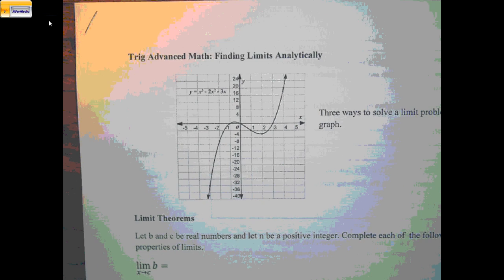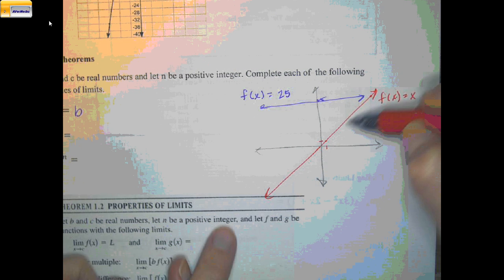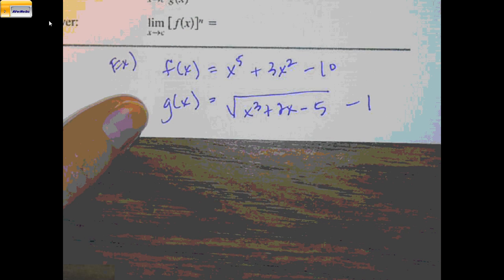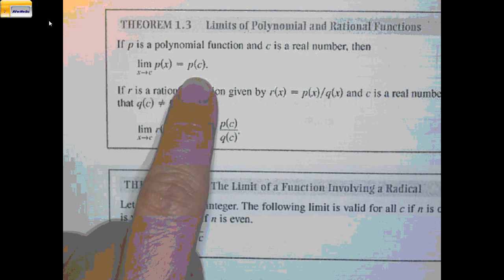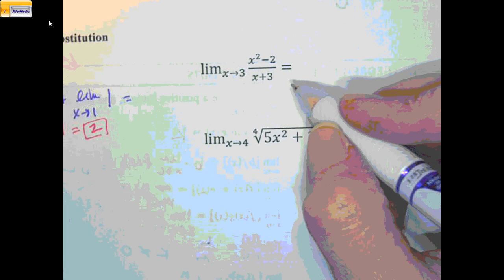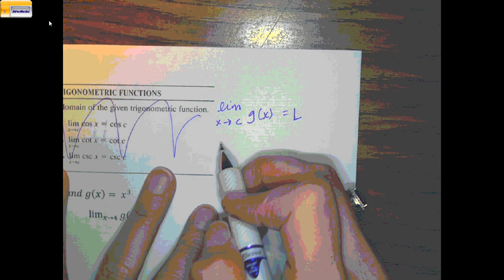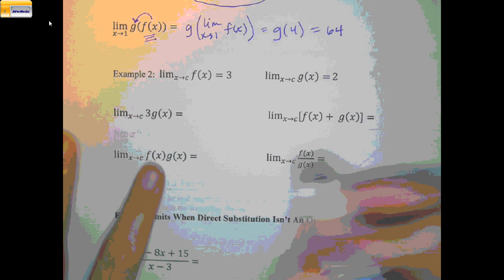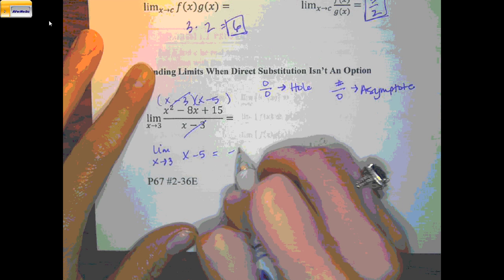Finding Limits Analytically